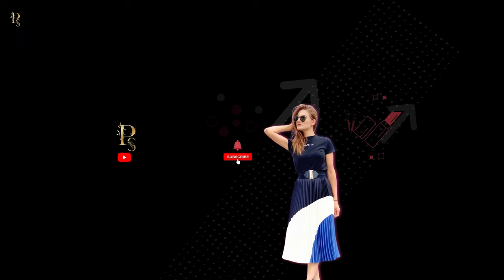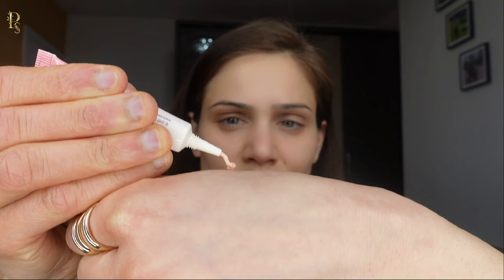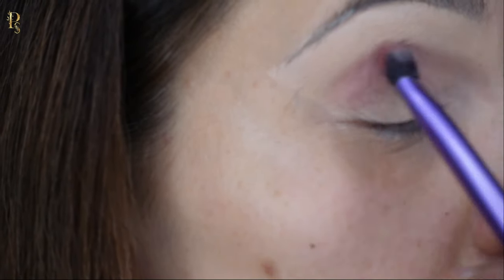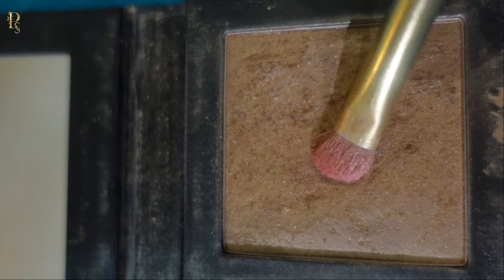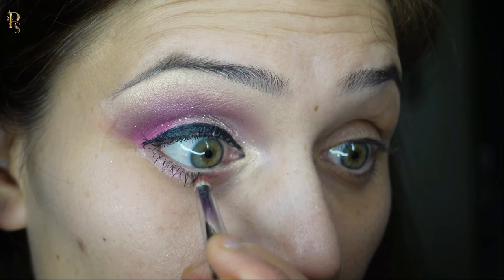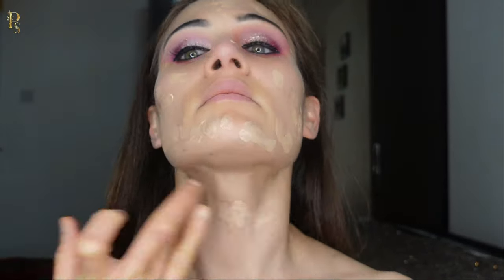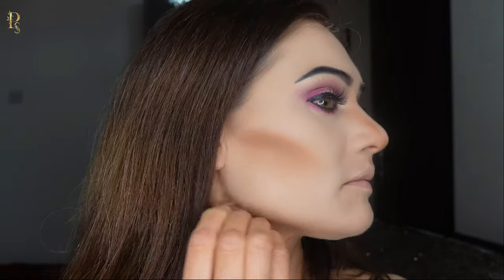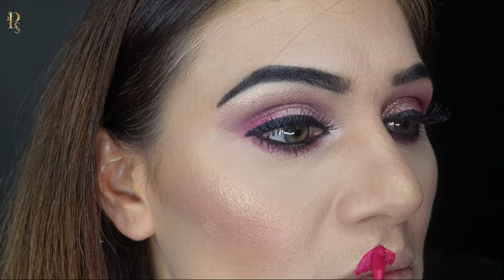Create this look in less than 60 mins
Hey everyone! I am Preeti Suri and this is my first Makeup Tutorial video in here.
I am extremely excited to start my journey as a content creator and share my knowledge and experiences with you all.

I will be uploading more videos related to make up, fashion, fitness and lifestyle.

PRODUCTS USED:-

Moisturiser            -Embryolisse Lait-Crème Concentré
Primer                    -Too faced Prime & Peachy
Concealer              -Maybelline Instant Anti Age Eraser
Setting Powder     -MAC Studio Fix Powder Plus Foundation C2

👁 shadow            -Coastal Scents the Ultimate 252 Eyeshadow Palette
                                  -Pretty Rich Diamond Light Eye Shadow Palette

Highlighter              -MAC HYPER REAL GLOW PALETTE / GET IT GLOWIN’
                                 -MAC Dazzle Highlighter

👁 liner                  -NYX matte-finish liquid eyeliner.
Brow Pencil           -L'Oreal Paris Brow Artist Xpert Eyebrow Pencil 105
                                  Brunette
Mascara                 -Estée Lauder Sumptuous Extreme Mascara
👁 lashes               -Ardell Lashes Wispies
Foundation            -MAC Studio Fix Fluid Foundation NC15
Contour Powder   -Benefit Cheek Stars Mini Reunion Tour Palette
Blusher                  -Benefit Cheek Stars Mini Reunion Tour Pallette
💄                          -Too Faced Melted Matte Lip Stain it’s Happening
                               -Sephora Rouge veloutte'sans transfert no.80
Setting Spray        -Watermelon Glow Ultra-Fine Mist Glow Recipe

Preeti😊